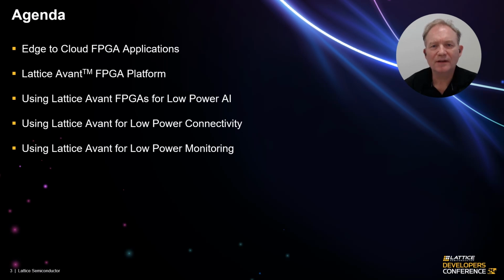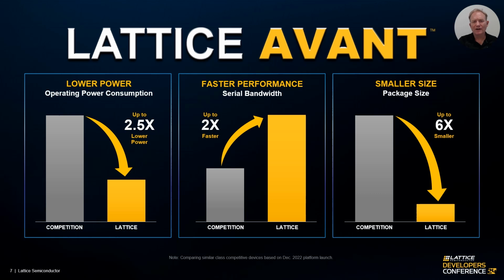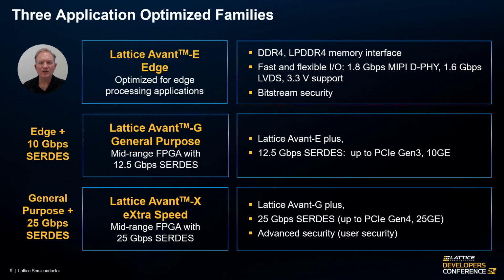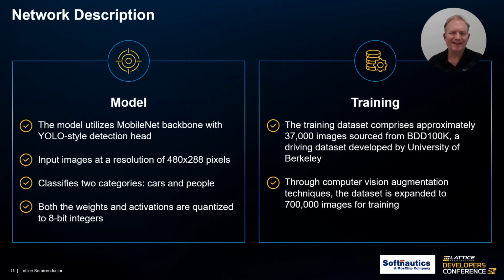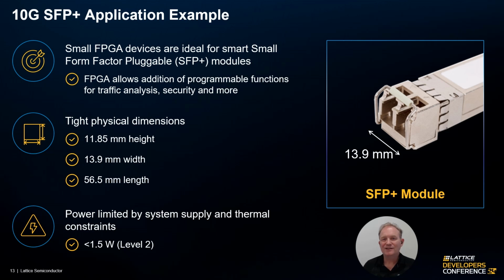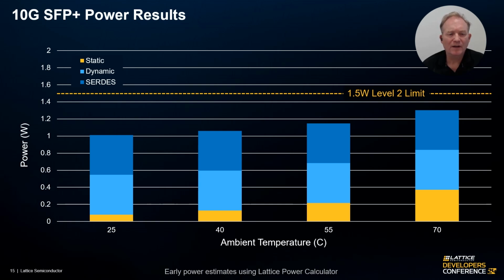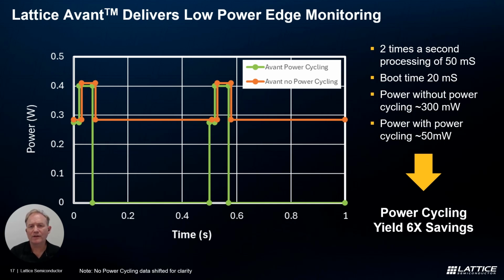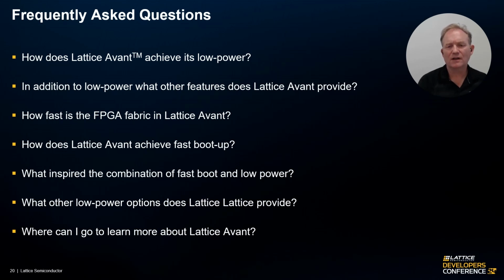LDC24 - Developing Low Power Systems with Lattice Avant™ Mid-range FPGAs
This session will focus on designing with the Lattice Avant™ device family - providing tips and tricks to build high-performance, low-power designs utilizing DSP, memories, and SERDES.